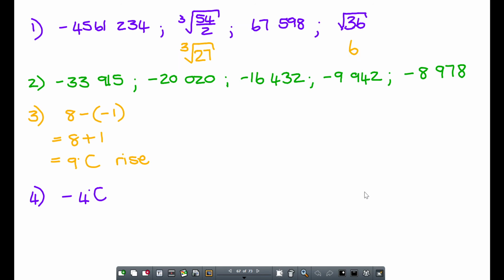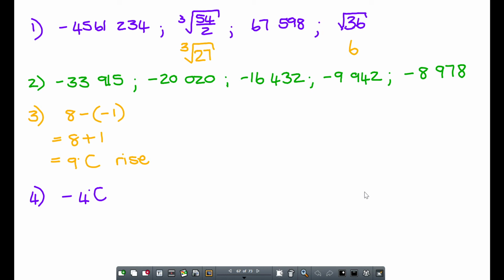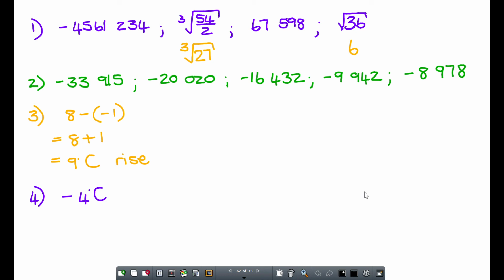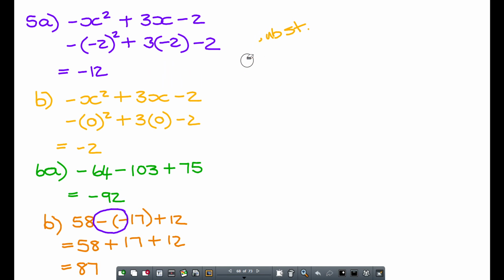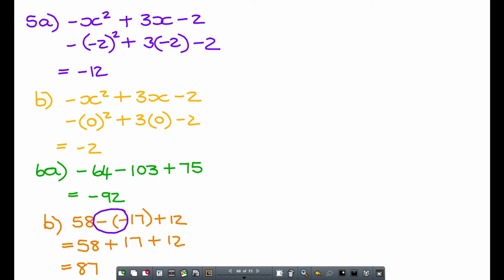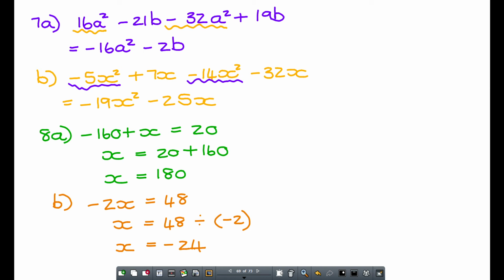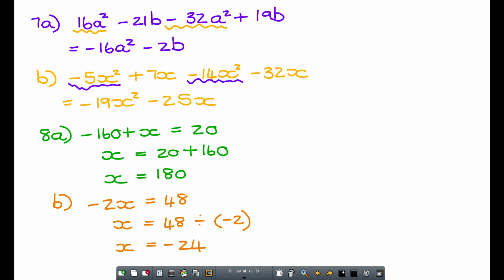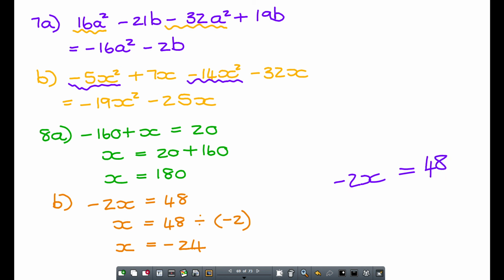9E3 16 Feb #1